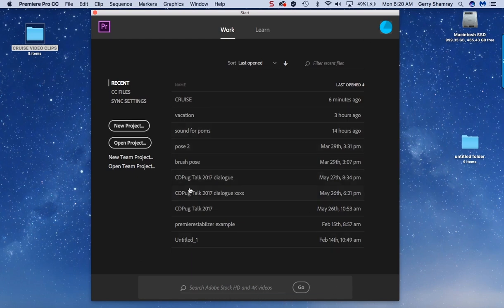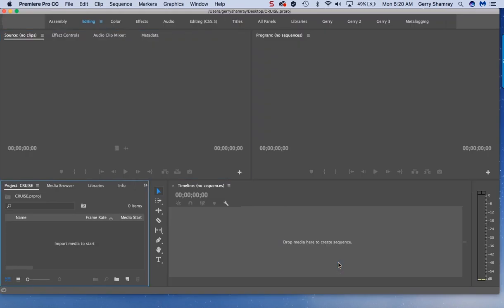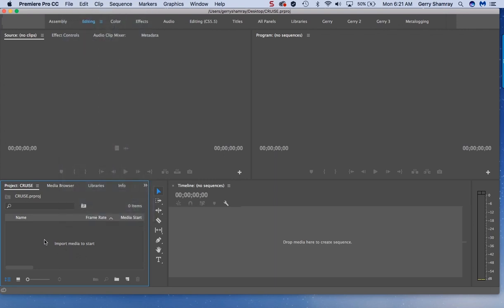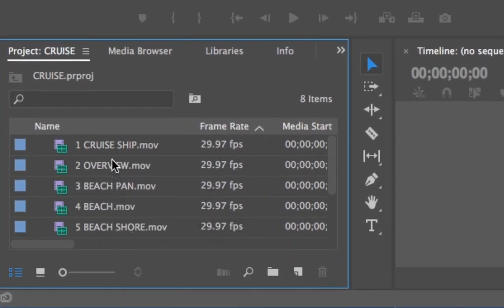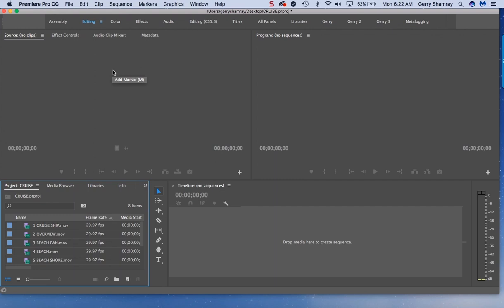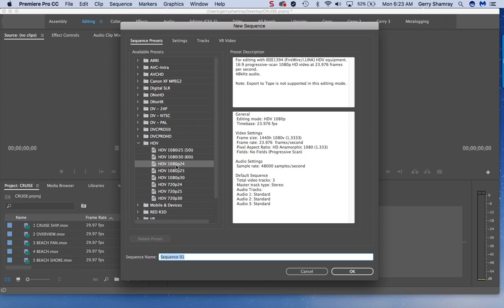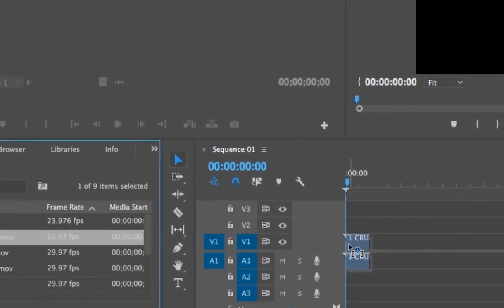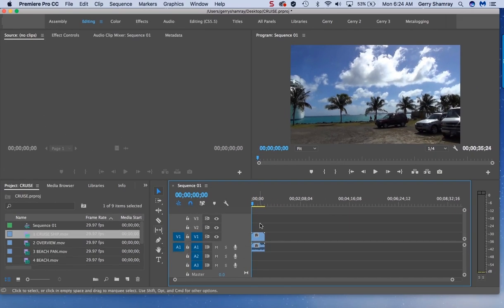Premiere Introduction & Set Up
An introduction to Premiere and basic set up